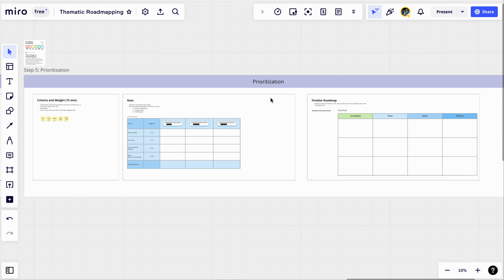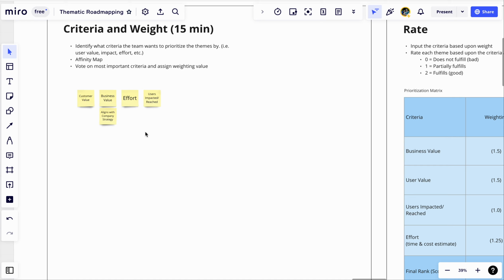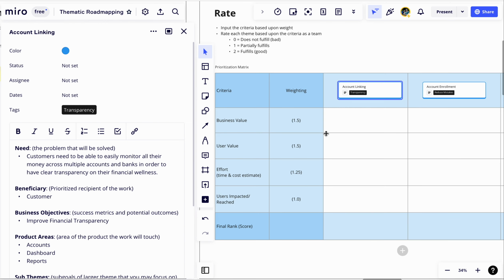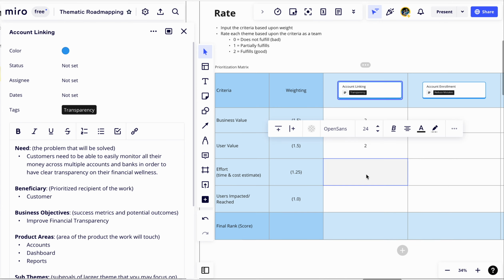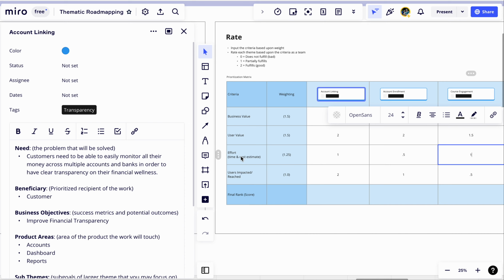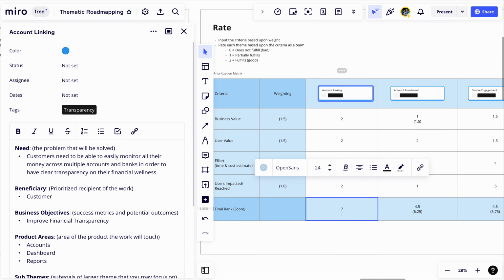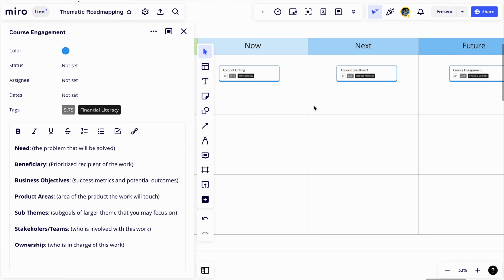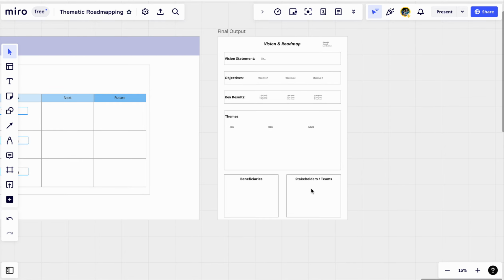Prioritizing Work - Thematic Roadmapping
Overview:
Get ready for a comprehensive workshop on roadmap prioritization! In this final step, you will learn how to identify and define key criteria that will drive the ranking of your themes of work. Factors such as business value, user value, impact, effort, resources, and cost will be considered and evaluated. Through collaborative discussions with key stakeholders representing different teams, you will assess each theme against the established criteria to determine their relative priority. By aggregating the ratings and, if necessary, applying weighting factors, you will achieve a clear understanding of the prioritization of your themes. Additionally, we will explore the application of the Now, Next, Future Framework to allocate themes based on their importance and timelines. At the end of this workshop, you will have developed a meticulously prioritized thematic roadmap, informed by research and aligned across teams. This will equip you with a strategic roadmap that will guide your organization towards achieving its goals. Best of luck as you embark on your roadmapping journey!

How long should I plan for? 60-90 minutes depending on how many themes you have.

Who should be invited? At least one representative from each team and also ensure that you have someone there who is confident enough to give an estimated score for each prioritization criteria (typically a PM can represent the business, Dev Architect can represent effort/resources, and UX can represent the customer).

Is there any prep work? Not this time! Just ensure all the themes are thoroughly defined before proceeding.

Any homework? Share out your finalized roadmap and celebrate! You've completed an important tool and everyone across the organization should be made aware of it to help enlighten everyone on the company's long term vision and strategy!